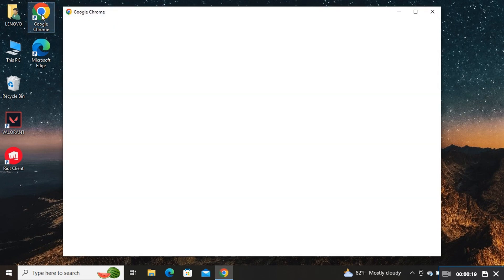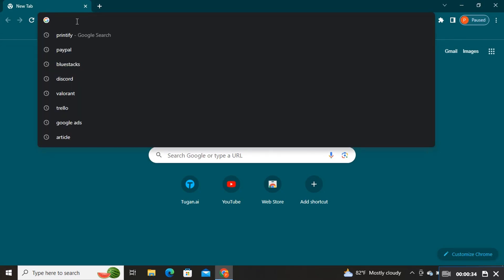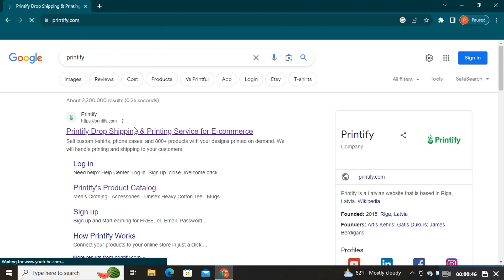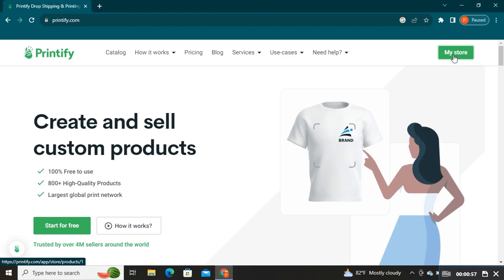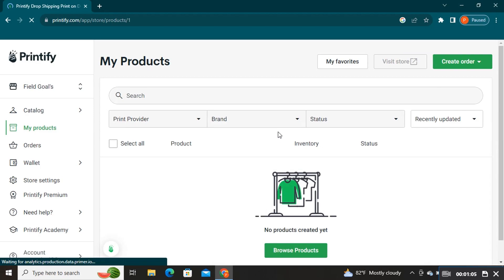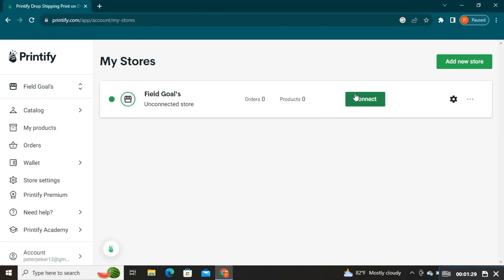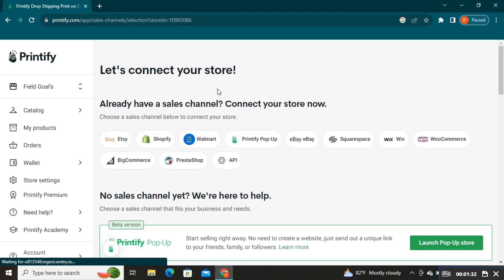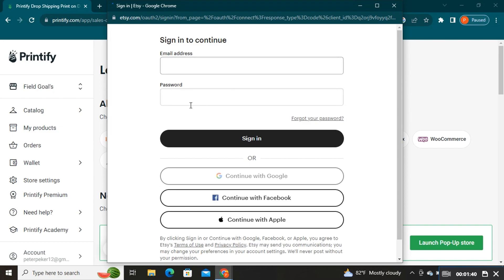ADD MULTIPLE PRINTIFY PRODUCTS TO AN ETSY LISTING (SUPER EASY)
Welcome to the ultimate guide on how to seamlessly add multiple Printify products to your Etsy listing! If you're an Etsy seller looking to expand your product offerings and boost your sales, you've come to the right place. In this comprehensive tutorial, we'll walk you through the exact steps to efficiently integrate Printify products into your Etsy shop, creating a stunning and diverse product range that will captivate your potential customers.

0:00 INTRO
0:04 TUTORIAL